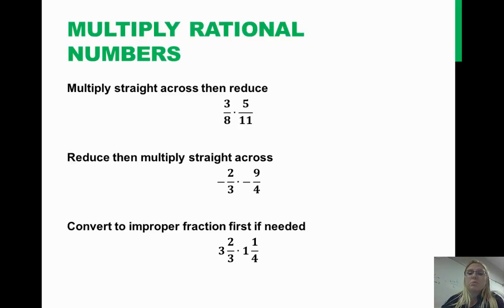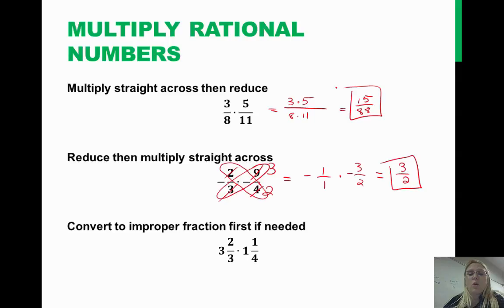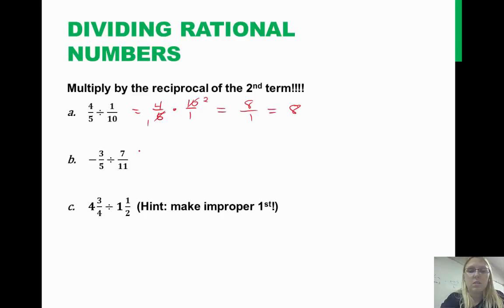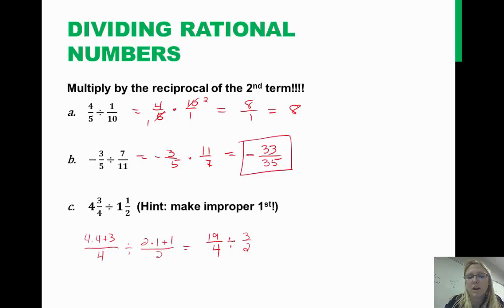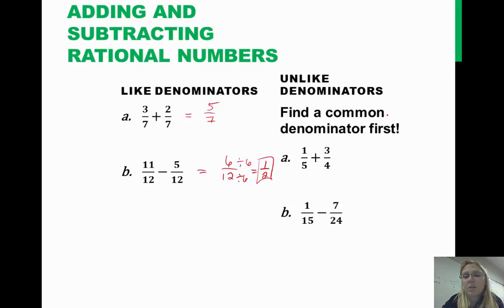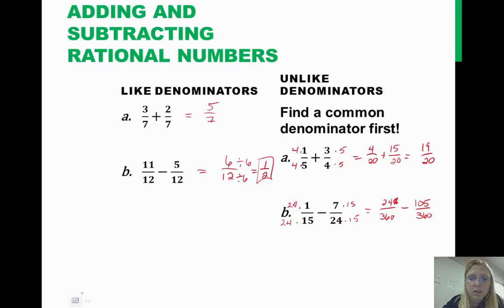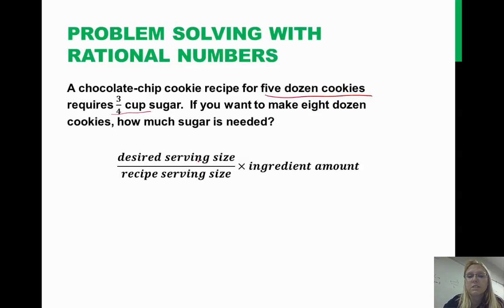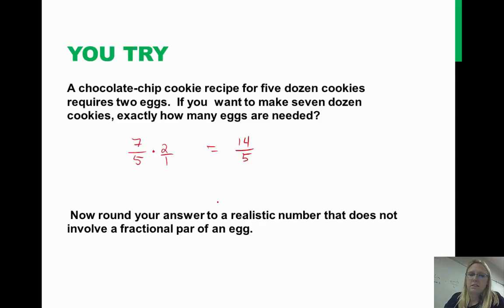5 3 c operations on fractions